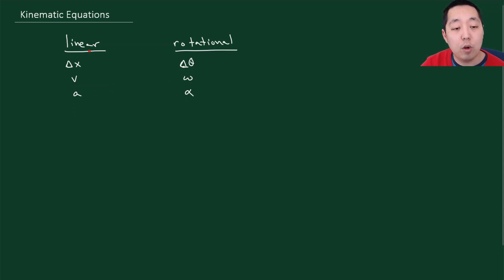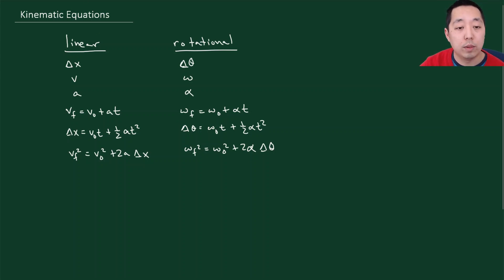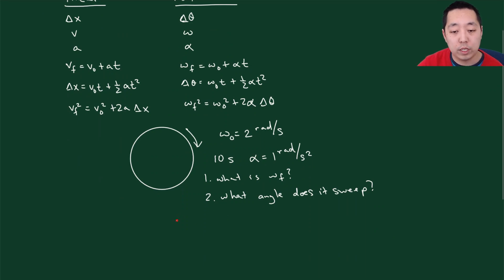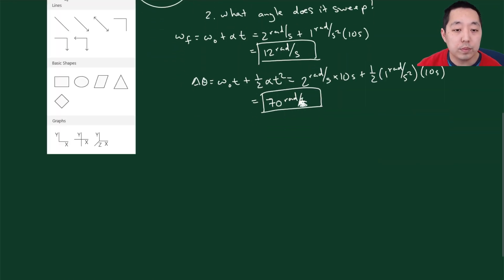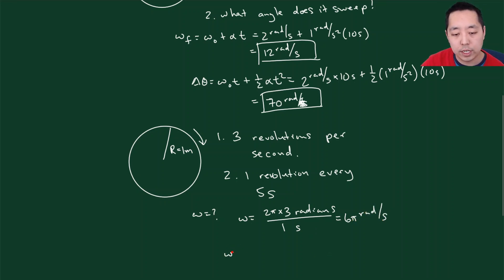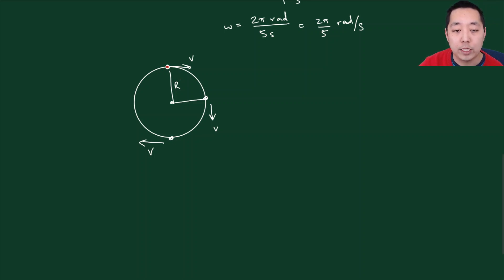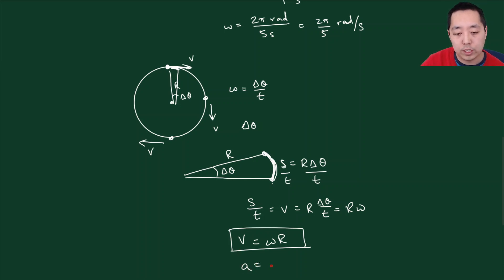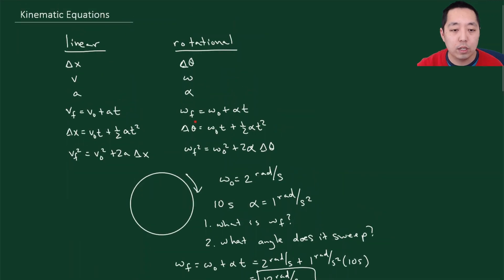Rotational Kinematic Equations (Course Preview)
How do we describe rotational motion? What are the kinematic equations for rotation?